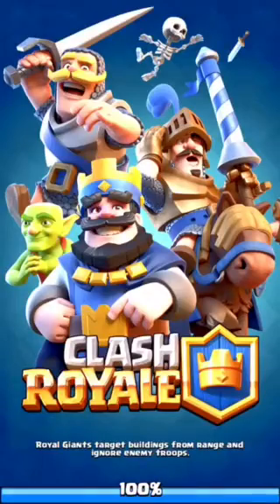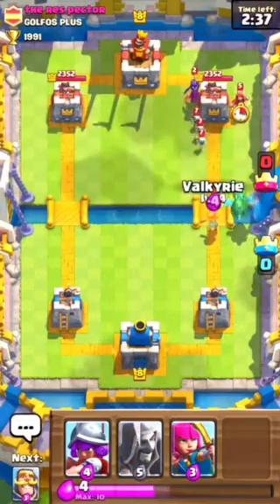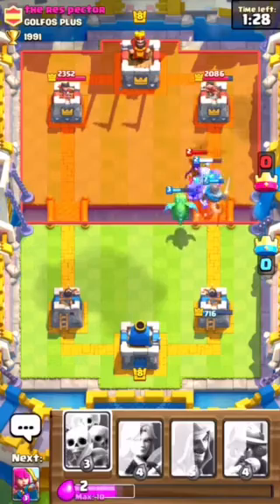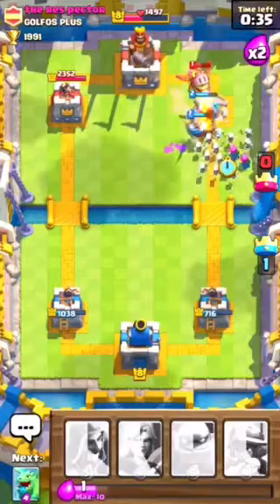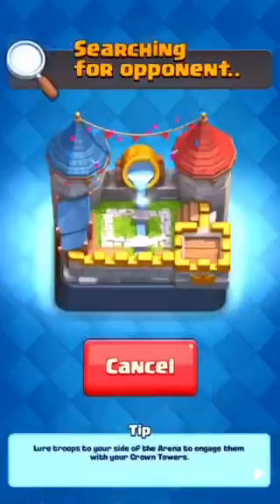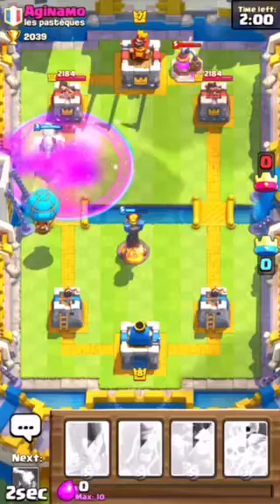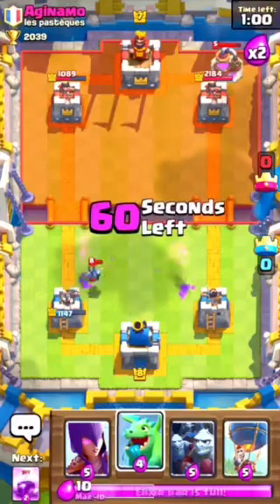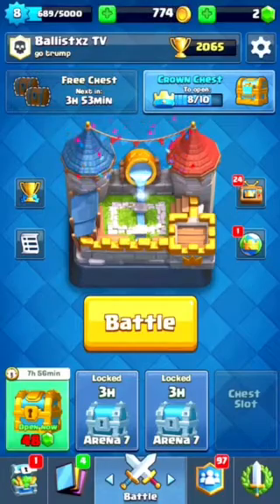BEST DECK??? | Clash Royale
This is the best clash royale deck I've ever used😂👍

Clan tag